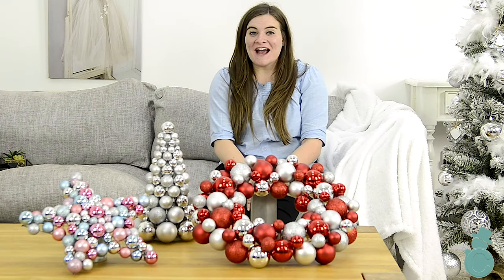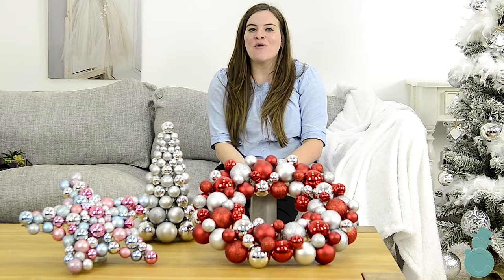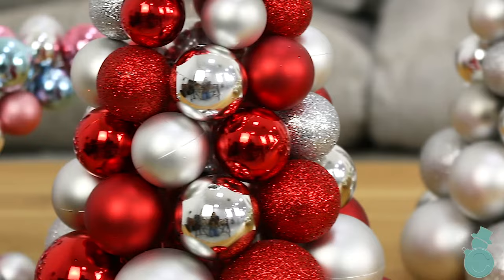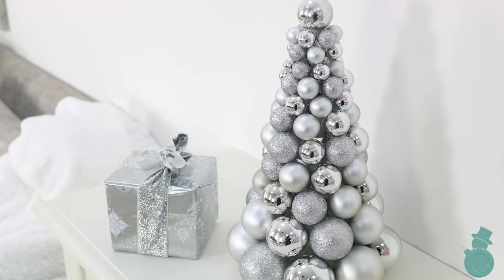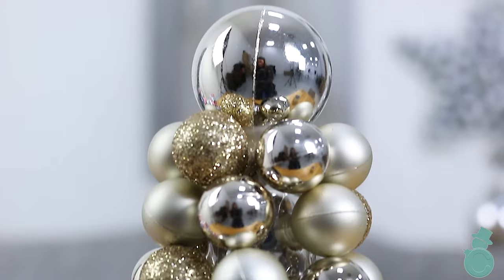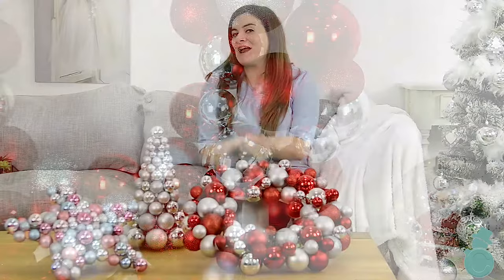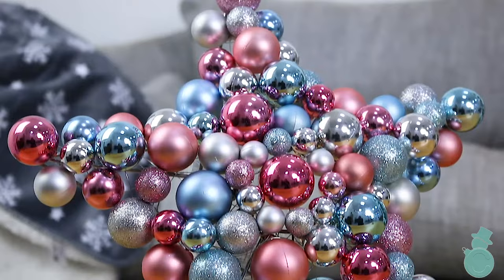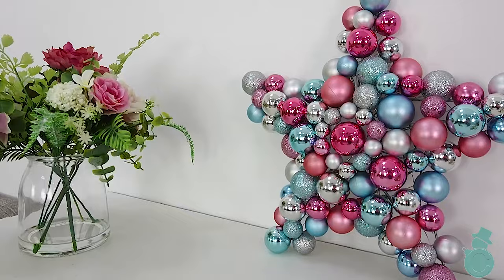Christmas Bauble Decorations | Wreaths, Garlands, Table & Wall Decor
Our new range of Christmas Bauble Decorations are perfect for adding a super unique touch to your Christmas Decor this season.

Each individual christmas ornaments is crafted entirely from a range of varies tree baubles, putting a super modern twist on an otherwise traditional decoration.

Perfect for displaying on the wall, on your door, above your fireplace or as a centrepiece for your coffee or dining table - these will add a contemporary touch to any room in your home and add a splash of colour to your festive decor.

With stunning christmas wreaths, table decor, garlands and wall decor to choose from, you're sure to find the perfect choice for you and you can mix and match the colours and styles to create a perfect winder wonderland.
Watch the video above for a closer look at each of the christmas decorations! Mr Crimbo has you covered this Christmas.